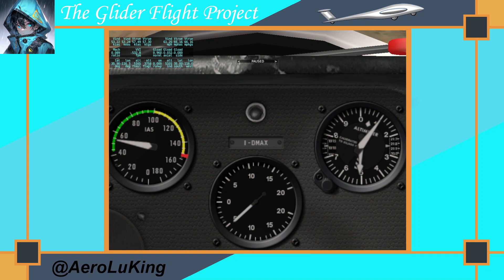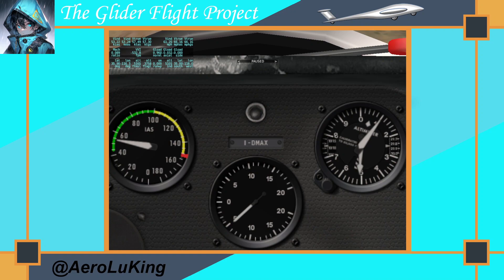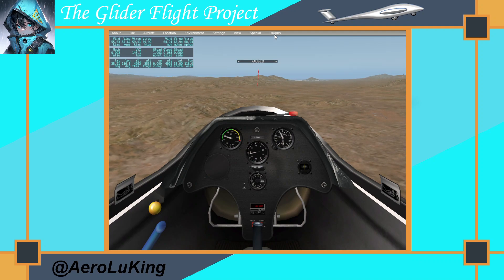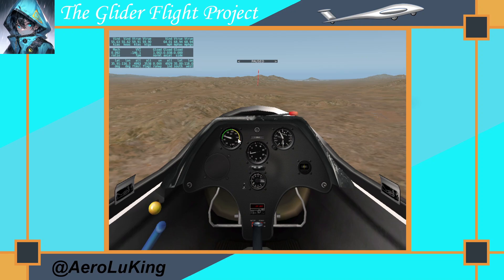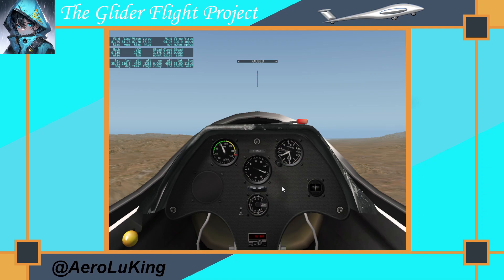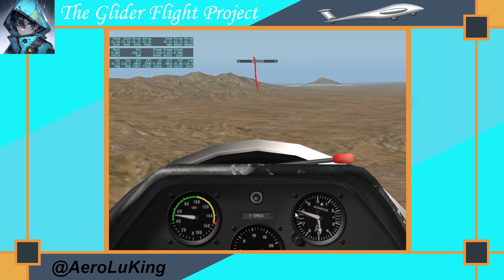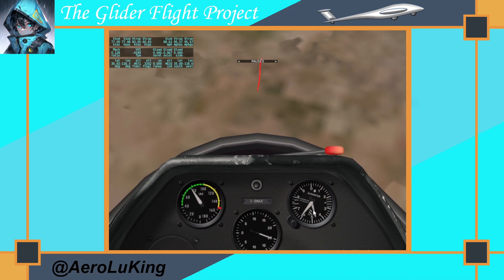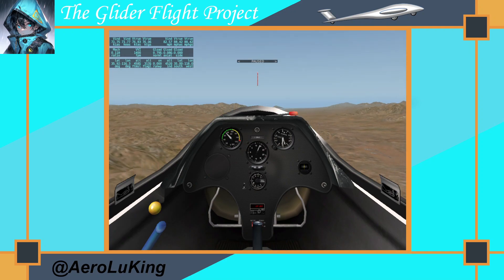The Glider Flight Project - Card 4: Push Pull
In this video we use X-Plane 10 to practice flying the test points the pilot will fly. The flight simulator will allow us to see how the glider will react to the pilot inputs. It also gives us the ability to practice recording the sensor readings that we are expected to write down in flight. We can also use these readings to compare them to the actual flight data to see how realistic the simulator is or how we vs pilot would fly the same test point.

For Card 4 those are the indicated altitude and g load at 0g and 2g.

All views expressed in this video are solely those of mine and do not necessarily reflect the views or opinions of Edwards Air Force Base (AFB) or the Long Beach Unified School District (LBUSD) and its schools.